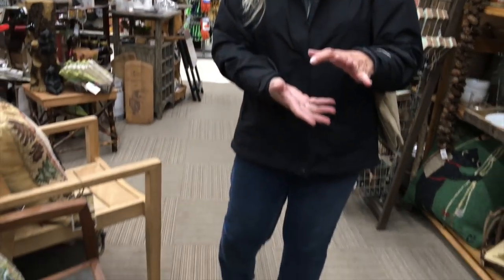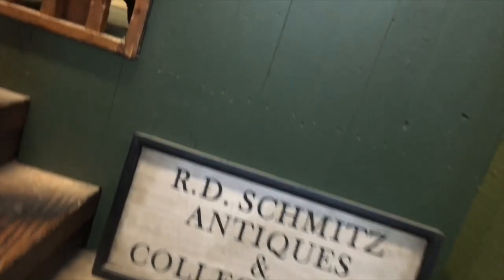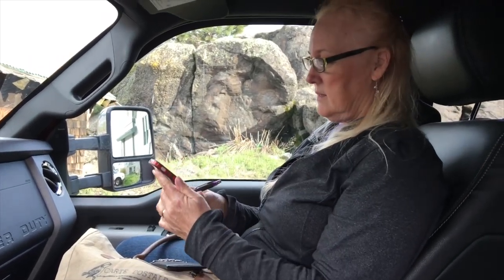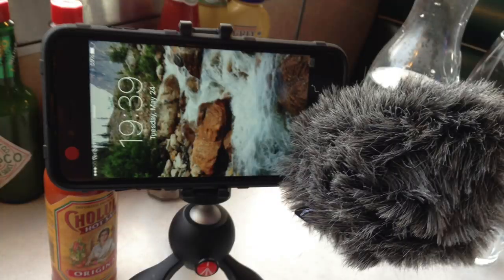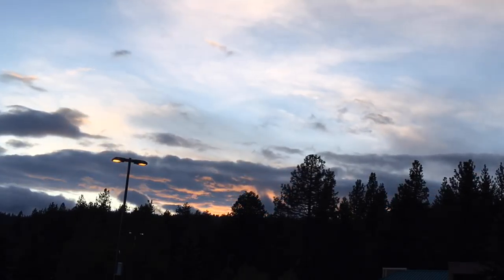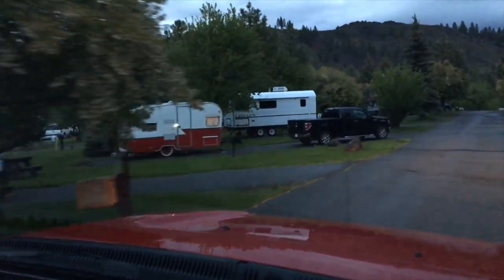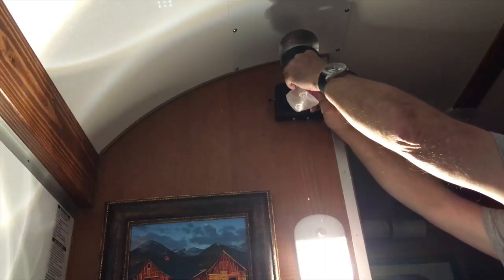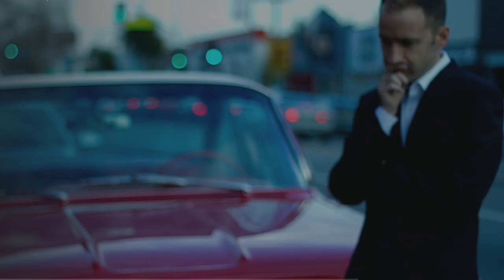RV Camping - Starting the Day at Noon!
No agenda and no alarm clock! We had fun exploring Truckee and the surrounding area.

Camp 216 Playlist highlights our RV camping adventures in a sheep camp or range camp.

Camp 216 home base is Mountain View Ranch in Southern Oregon. Camp 216 is not your regular travel trailer or RV camper! Camp 216 always gets strange looks while on the road and many inquiries for a camp tour whenever we pull in to a camp site or pull in to fuel up Big Red, our Ford F-350 tow vehicle.

Camp 216 is an ultra-comfortable and completely self-contained four-season modern travel trailer modeled after the old nomadic sheep camps or range camps used in the sheep and cattle ranching industry. These camps are roomy and rugged. While built to withstand the rigors of off-road travel in a rugged ranching environment, they are equally comfortable on the open road. These camps are fully self-contained with four-season off-grid capabilities to keep you comfortable under all conditions.

Our original builder, Timberline Range Camps, is no longer in existence. If you are interested in a range camp like Camp 216, the awesome guys at Peak Range Camps located in the beautiful mountains of Utah will make you a customized range camp that you will treasure for generations! They are the guys that built Camp 216!

True four-season comfort includes robust insulation, a forced air propane fired gas furnace and a wood burning stove to keep you warm when it gets cold and an air conditioner to keep you cool when the temperature soars. Lighting includes LED and a propane gas lamp. Off-grid power is provided by a set of solar panels connected to solar charge controllers and a deep-cycle battery bank. Systems redundancy keeps these camps operational and comfortable in harsh environments and also make this the ideal travel trailer for both open highways and off-road adventures.

CAMP 216 SPECS

Sleeps 4-6

42-gallon Fresh Water Tank
35-gallon Grey Water Tank
35-gallon Black Water Tank
Enclosed heated holding tanks

6-Gal On-Demand Water Heater
20,000 BTU Forced Air Furnace
7 cu.ft. Refrigerator/Freeze

4x80-90watt Solar Panel with Solar Controller
4 Deep Cycle Batteries

2 x 30lb Propane Tanks

Gross Axle Weight Rating (GAWR) 10,500lbs
Gross Trailer Weight (GTW) 7600lbs

Length 25'
Width 92"

Interior Length 19' 8 ½"
Interior Width 88"
Interior Height 80 ¼"

15" Load D Rated Tires
Frame Ground Clearance 20"

Peak Outdoors RV
Peak Range Camps
Timberline Range Camps
Western Range Camps

ARTIST: Andew Applepie
ALBUM: Andrew Applepie 1